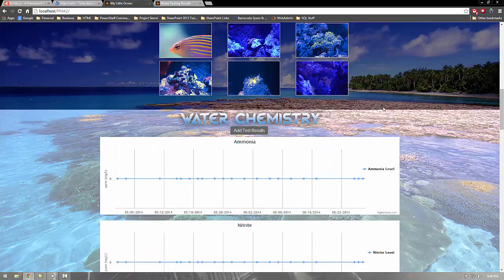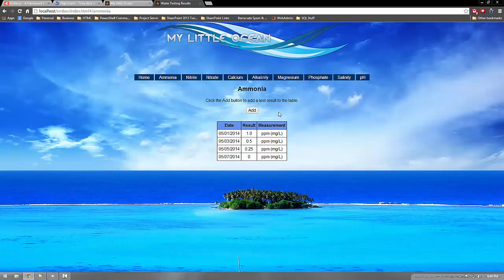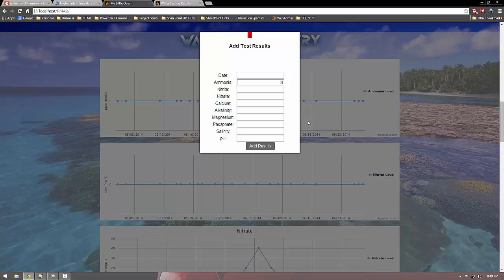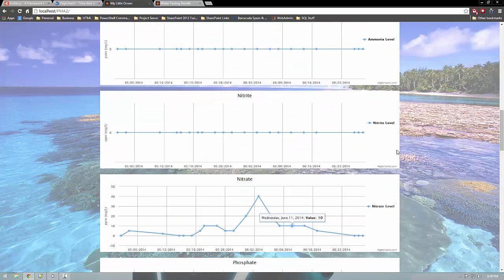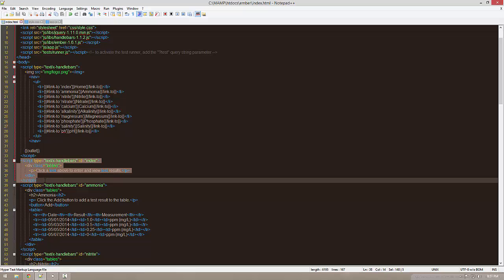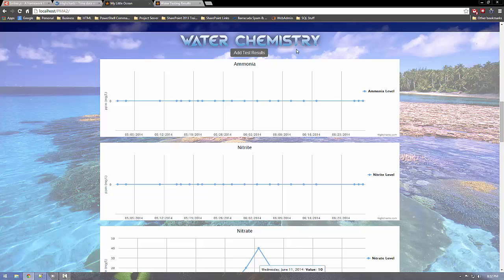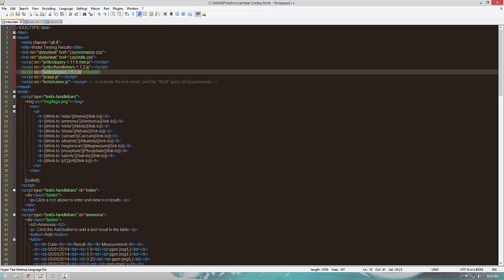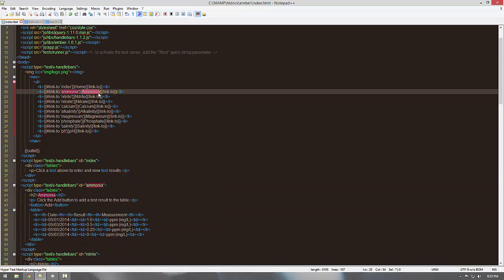Gill Bryan Research Activity